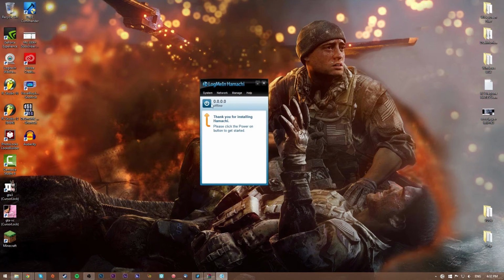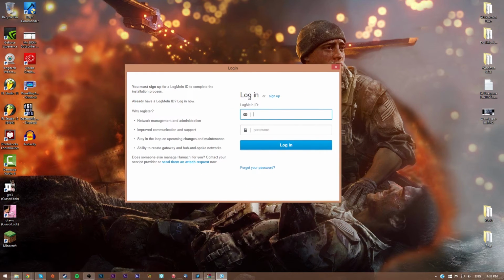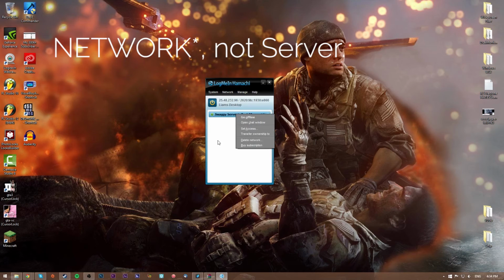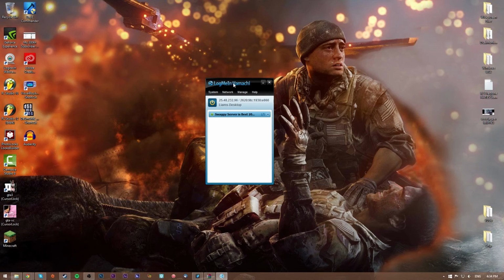How to Setup Hamachi for Minecraft/Terraria Servers *UPDATED*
A revamp of a tutorial I made roughly a year ago. Hope this helps some of you out :)

Great job! You successfully read the entire description! Use these links to get in touch with me at any time:

-AWAITING LINK